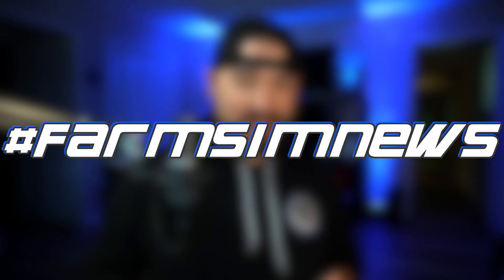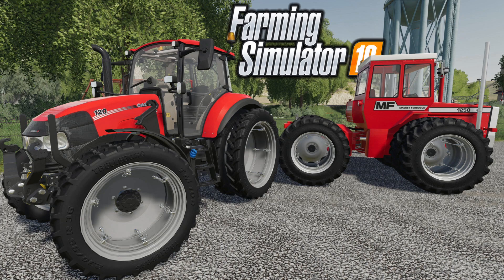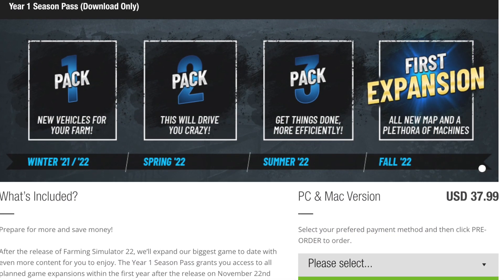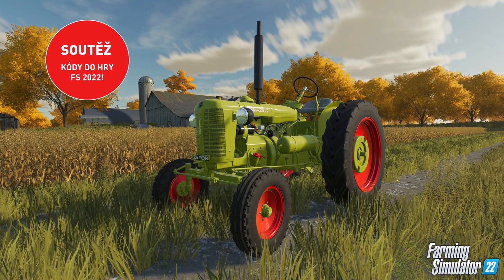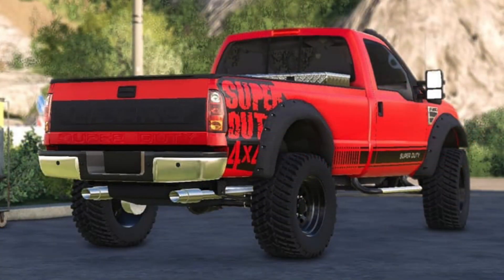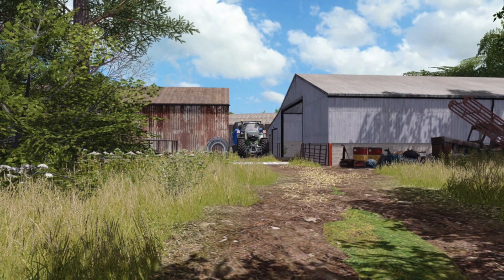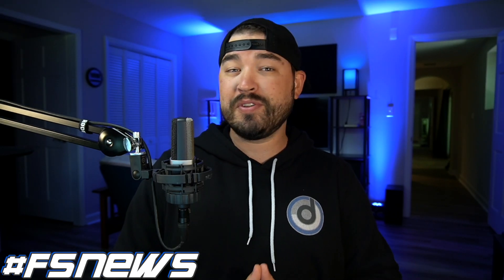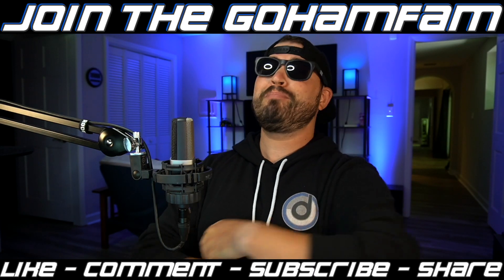Farm Sim News! FS22 Live Stream, F350, & 50G Excavator Release!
Farm Sim News - August 27, 2021
FS22 Live Stream, F350, & 50G Excavator Release!
FS19 News & Mods - Farming Simulator 19

0:00 - Farm Sim News
0:10 - Today’s Top Stories
0:38 - PC Mods
0:44 - Console Mods
1:27 - Mods Waiting
1:34 - New Mods Out Now
1:47 - FS22 Live Stream
2:42 - FS22 Year 1 Pass
3:10 - FS22 Berthoud
3:43 - FS22 Zetor Special
4:08 - 82 Does It Best
4:52 - F350 Super Duty
6:00 - 50G Excavator Release
6:43 - Thunder RT
7:07 - Thornbrook
7:41 - Attingham Park
8:32 - Other Mods & News
9:07 - Best Outro In Farm Sim
9:58 - DJ’s head might explode

🔷 Helpful Links! 🔷

Graphics Card - EVGA 1070 Gaming OC
Capture Cards - Elgato 4K60 Pro (Internal), Elgato CamLink
Interface - GoXLR